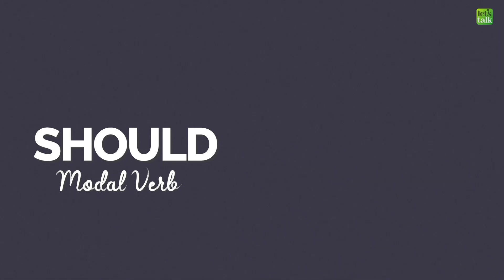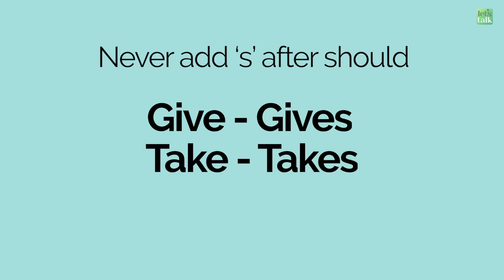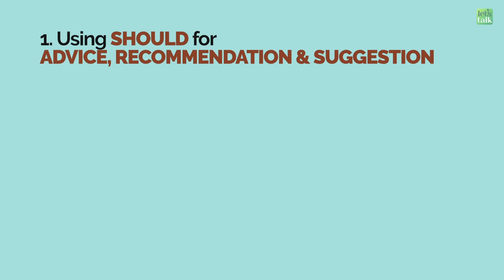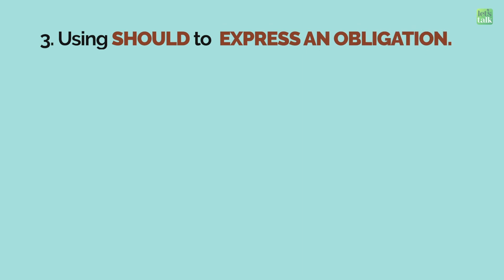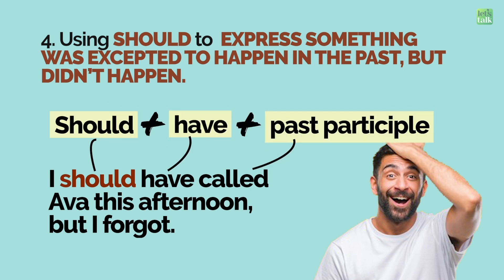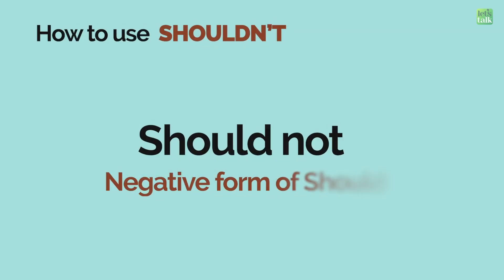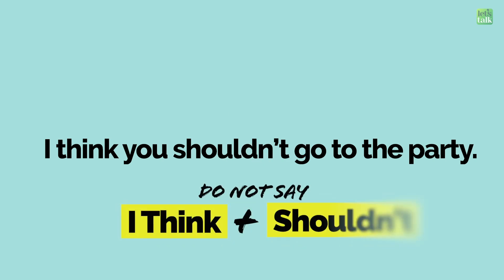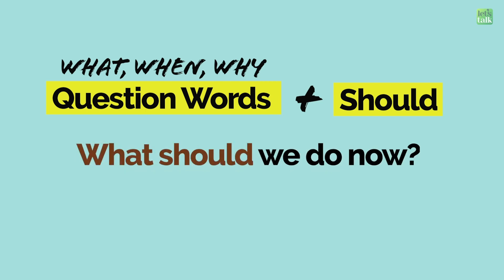All Uses Of 'SHOULD' In English | Modal Verbs | Functional English Grammar | English With Sara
In this English grammar lesson with your English teacher Sara, you will learn all uses of the modal verb 'Should' in English conversations and writing. There are multiple uses of 'should' in English and students often get confused. This English grammar lesson will clear all your doubts and help you use 'Should' correctly in English.

📗 Learn English Online With Let's Talk Academy
✔️  Beginner To Advanced Level English Courses
✔️ Beautifully Crafted English courses to improve your English fluency,  Clarity in speech, Pronunciation in the shortest possible time.
✔️ Activity-based learning methodology to learn English naturally.
Group classes consisting of 10-12 students. 🙋‍♀️🙋‍♂️

👉All English Lessons by SARA ( British English)